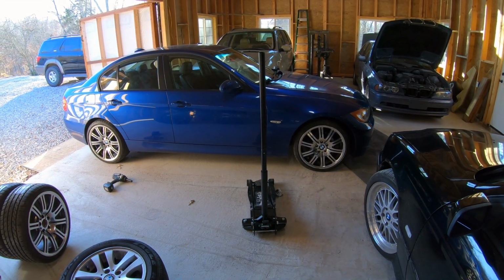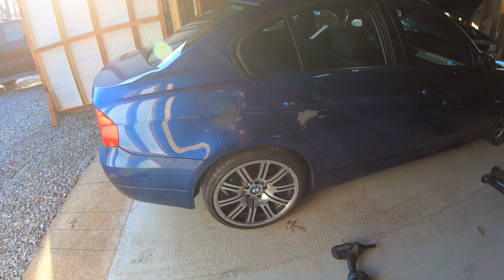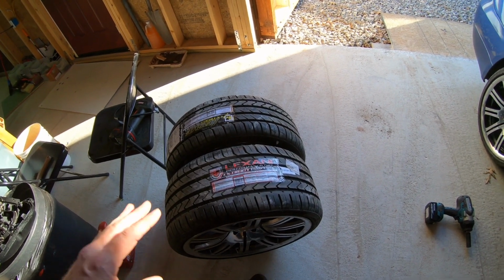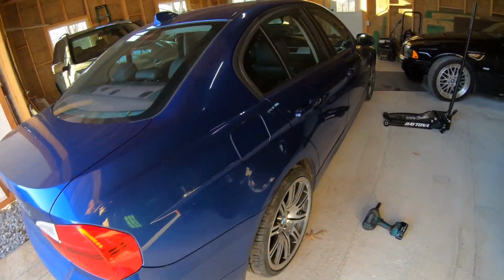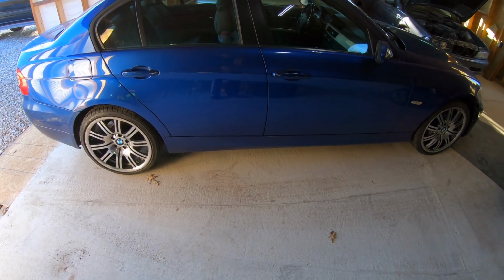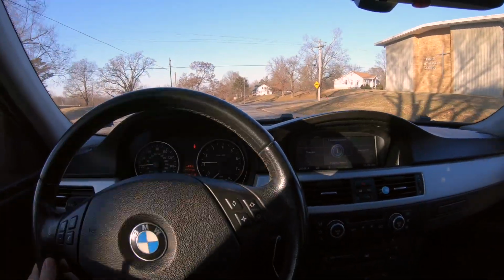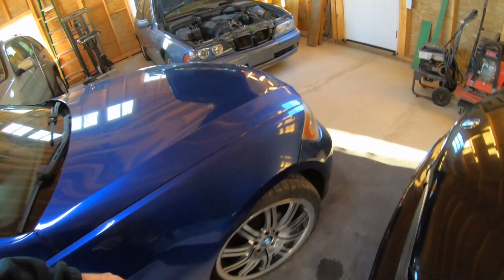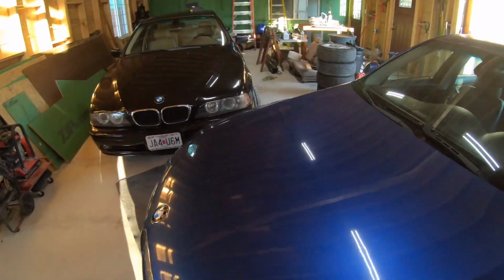New BMW E90 19in Wheels Staggered Setup On XDRIVE Everything You Need To Know